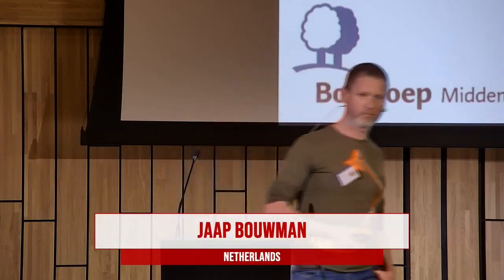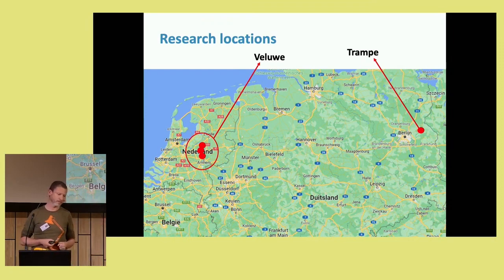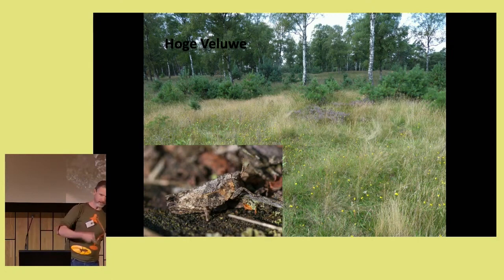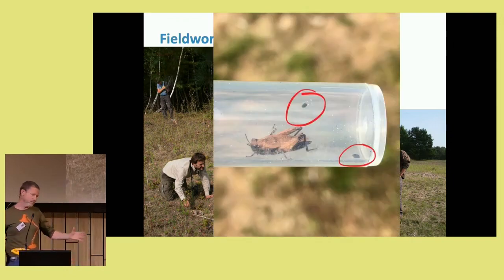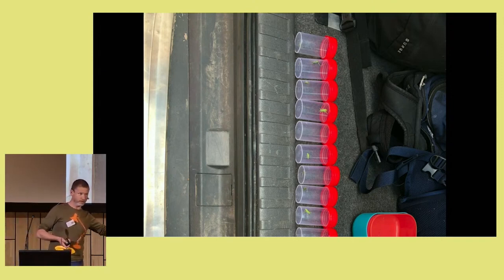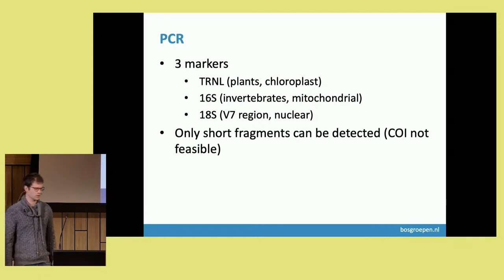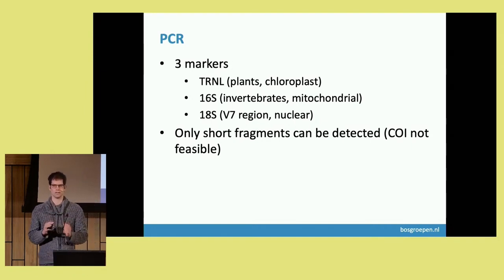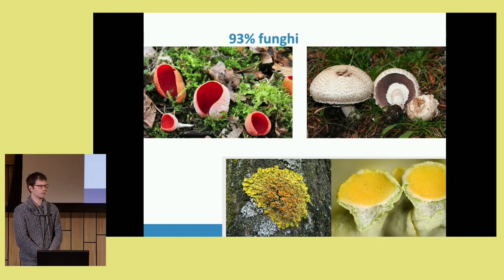11. Jaap Bouwman & Kees van Bochove: Using DNA metabarcoding in unravelling grasshopper diet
11. Jaap Bouwman & Kees van Bochove: Using DNA metabarcoding in unravelling grasshopper diet

European Congress on Orthoptera Conservation III (Leiden): 1-IV-2022. Organisation by Naturalis Biodiversity Center & EIS Kenniscentrum Insecten. Program